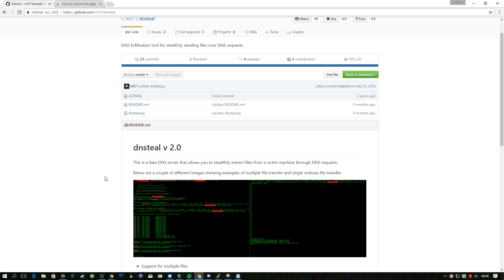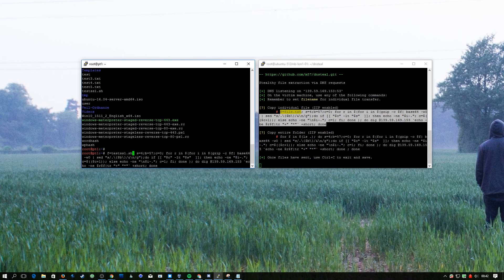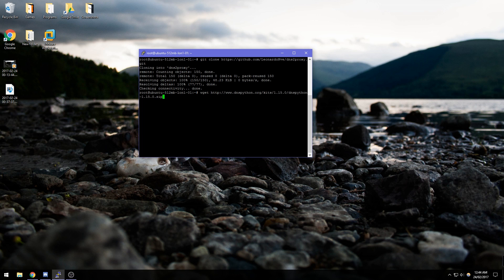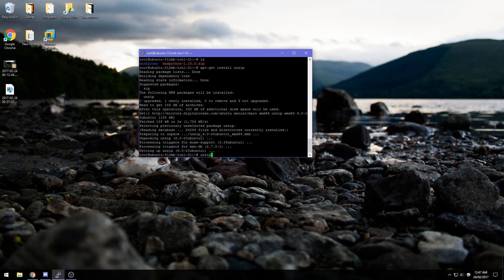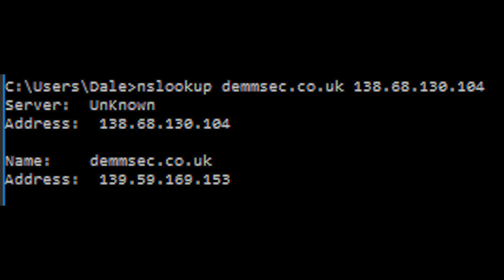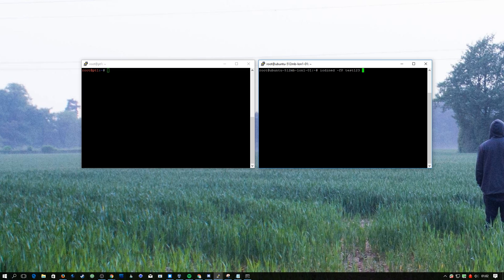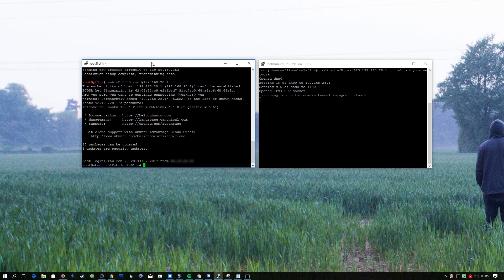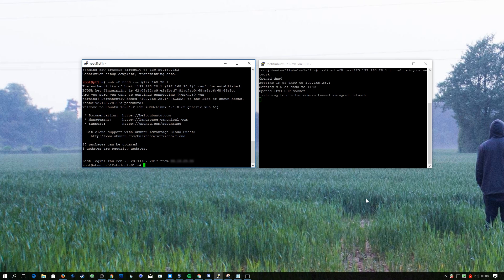Our top 3 DNS Tools